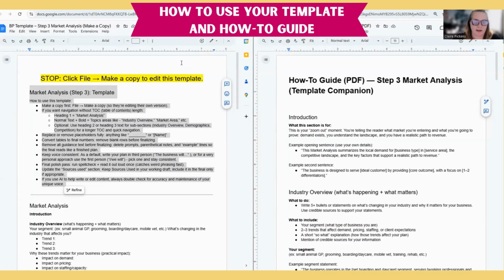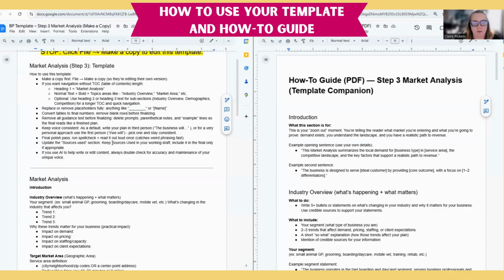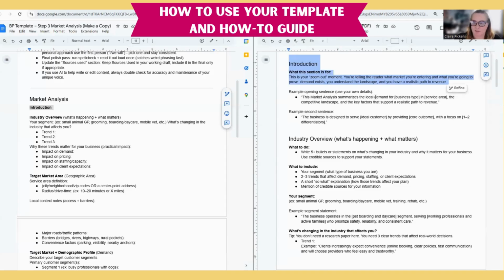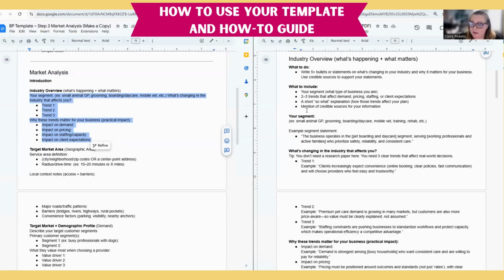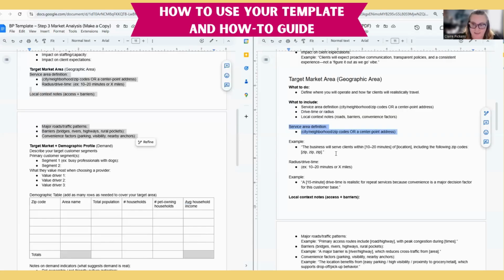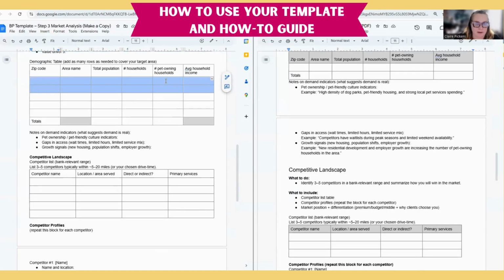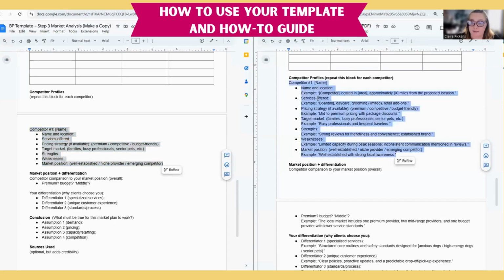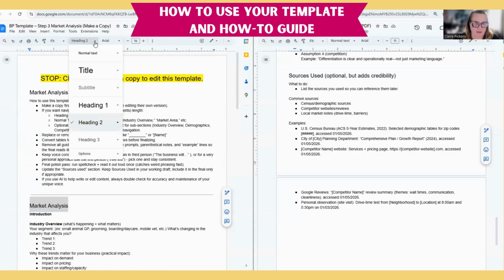Market Analysis Template Instructions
If Market Analysis feels intimidating, you’re not alone. This video is a simple, step-by-step walkthrough of my Market Analysis template (Step 3) so you can fill it in with confidence and keep it practical. I’ll help you focus on what actually matters to a lender: a clear service area, a realistic customer profile, real demand signals, a bank-relevant competitor snapshot, and a grounded explanation of how you’ll win in your market.

You can purchase the templates that go along with these video